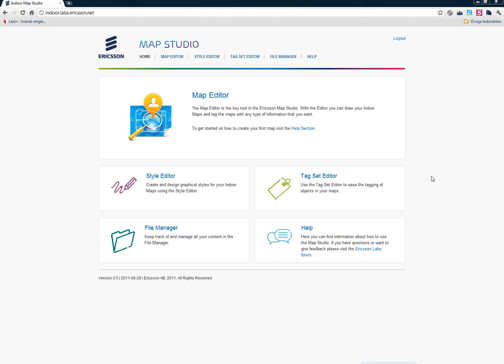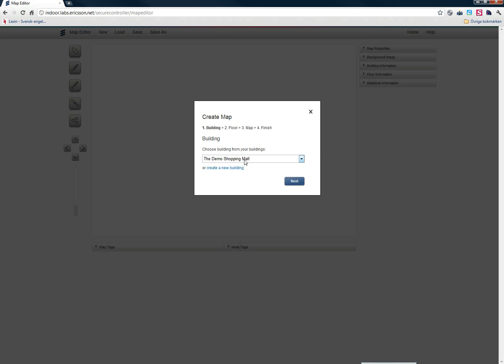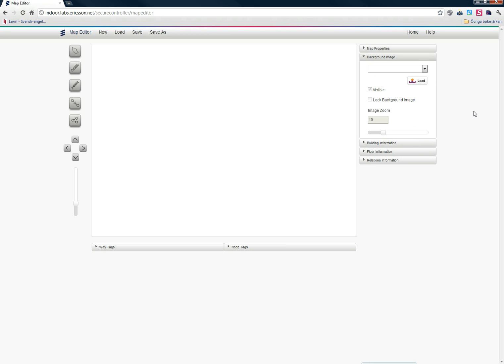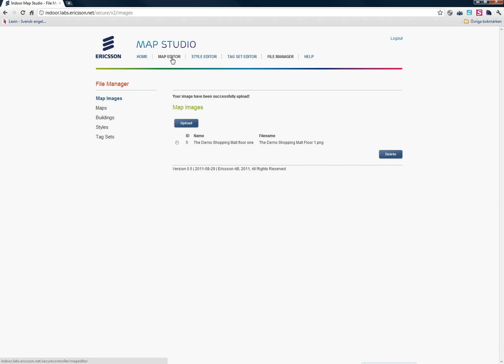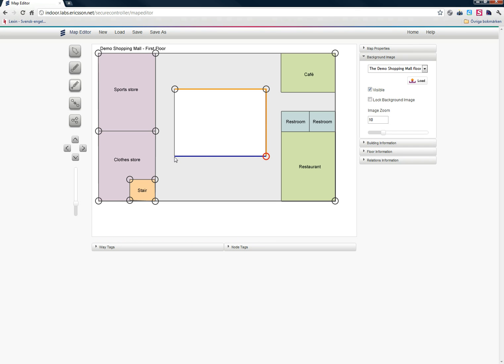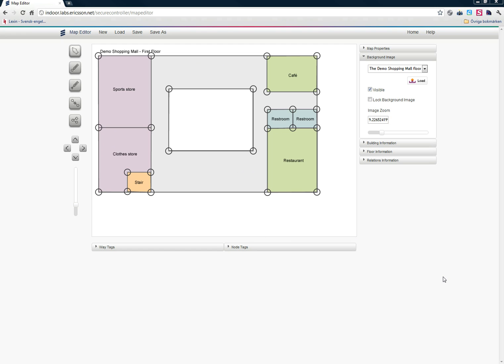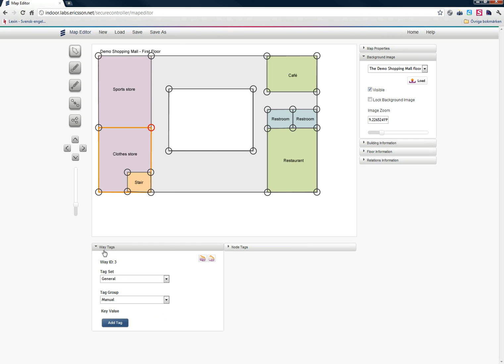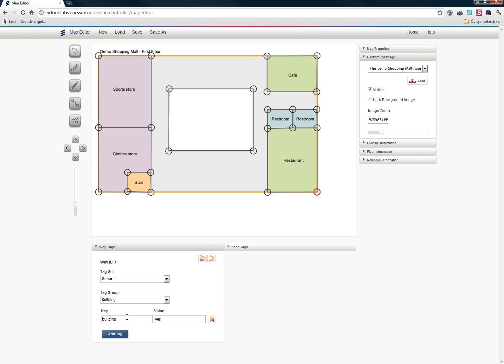Map Studio Tutorial - part one | Ericsson Labs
Create and design your own Indoor Maps and use them in an application together with Indoor Positioning to create the ultimate Indoor Location-Based Service experience.